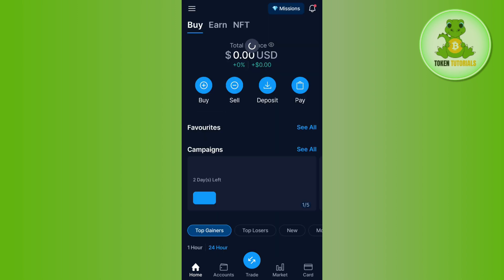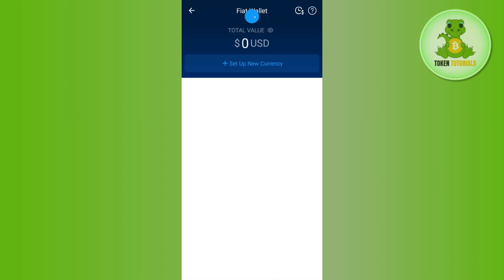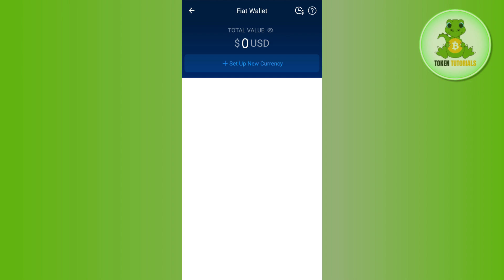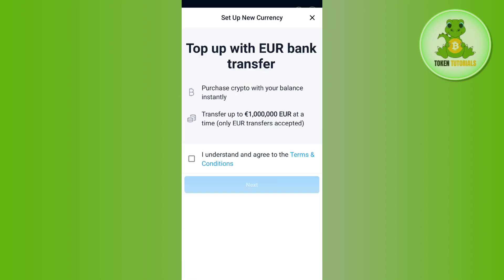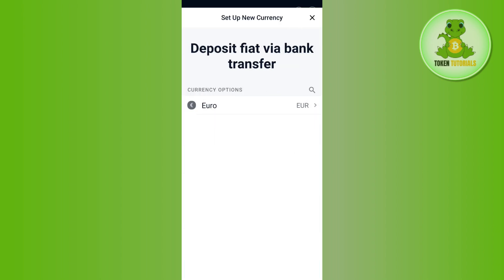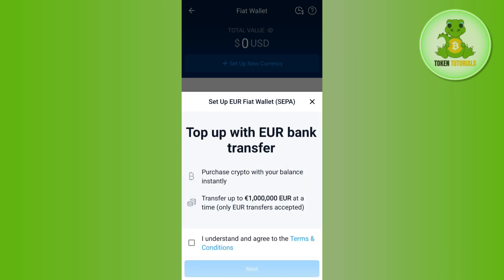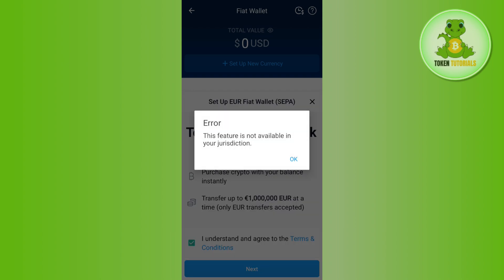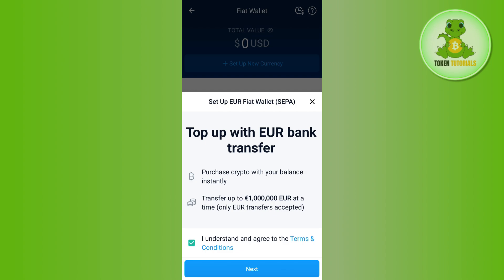How To Setup Fiat Wallet on Crypto.com USD EUR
Welcome to Token Tutorials! In each video, I will show you How To Setup Fiat Wallet on Crypto com USD EUR